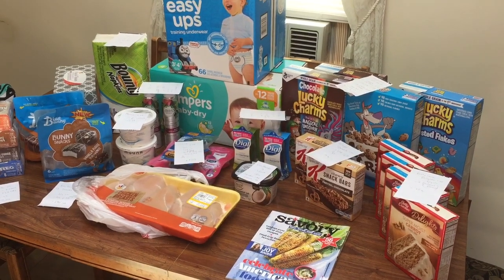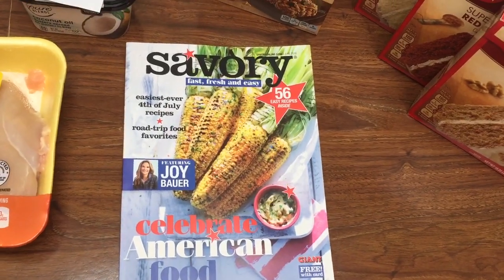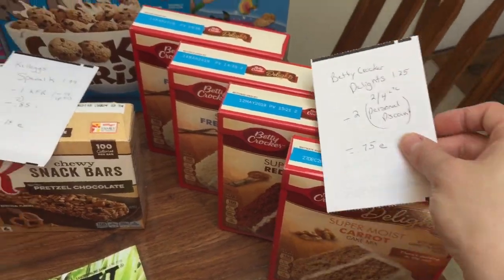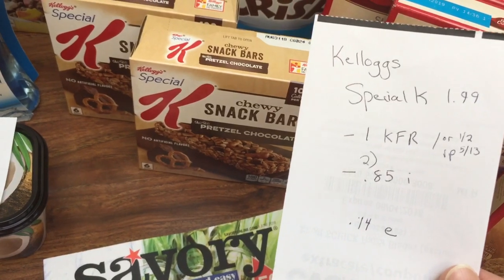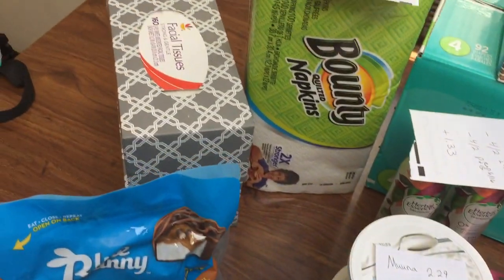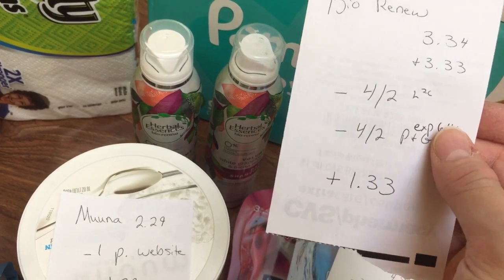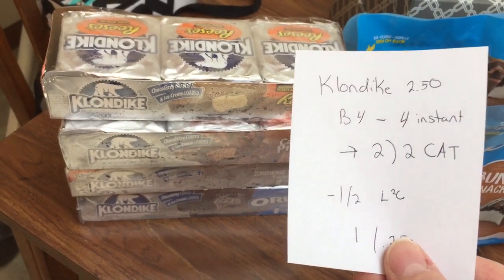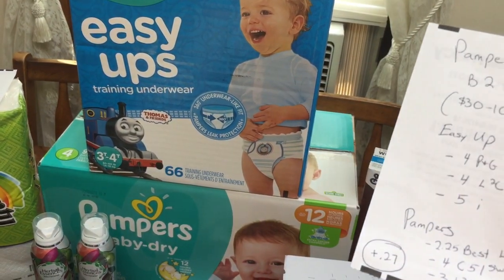Giant / Stop and Shop/ Martin’s Couponing Deals June 15-21 2018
Giant
Herbal essences bio -4/2 p&g exp 6/16 -4/2 L2c
Schick -5/2&3/1 L2c & matching p -1 i L3
2 Dial hand soap 2/4 -1/2 L2c exp 6/17 -1/2 p exp 6/17 NLA -1/2 s*
Bounty napkins 100 ct. 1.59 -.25 L2c
Chicken 1.88 lb.
Pure blends coconut or avocado 15 oz. spread with L2c
2 Muuna 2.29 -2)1 p website
Blue bunny snacks 2/7 -2/2 L2c -2/2 p nla exp 6/15
4 Klondike 2/5 -$4 wyb 4 ~2)2 Cat -1/2 L2c

Save $15 wyb 2
(Also received $10 off baby discount!!!)
Pampers box -3 p&g  exp 6/16 -2.25 best L2c exp 6/16 -3 L2c -4 c51 swaddlers or Baby Dry Box L5
Easy Ups Box -5 i -4 p&g -4L2c

Betty Crocker delights 4/5 -2/4 L2c
Kellogg’s special K 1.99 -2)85 i -2)1 p kfr or 1/2 5/13 rp

4 General Mills cereal -$4 wyb 4
-2) 1/2 L2c and -.50/2 L2c best
-1/2 s*, -2) 1/2 p or ss6/3, or 4).50 p